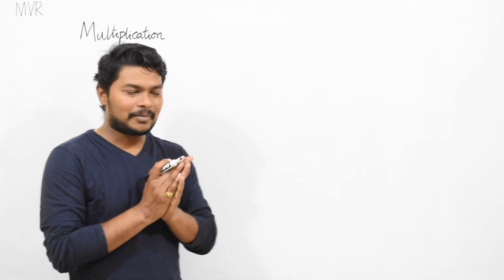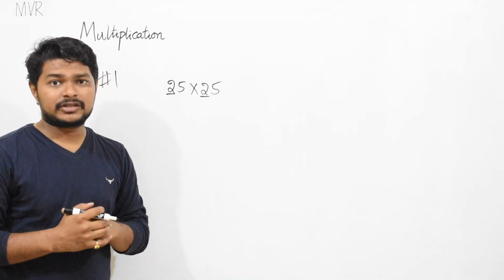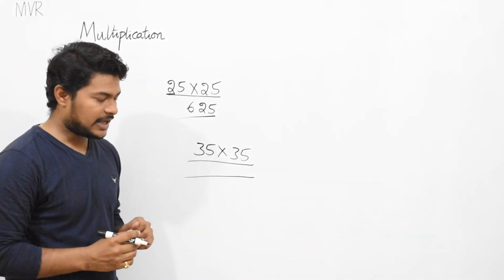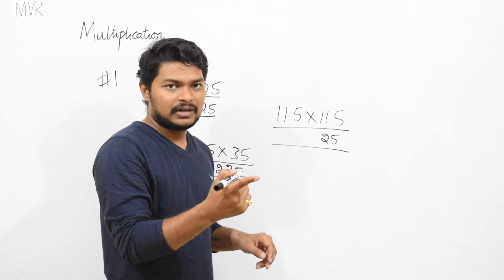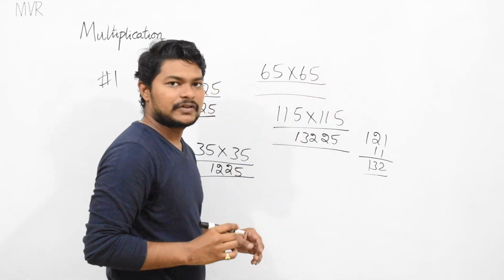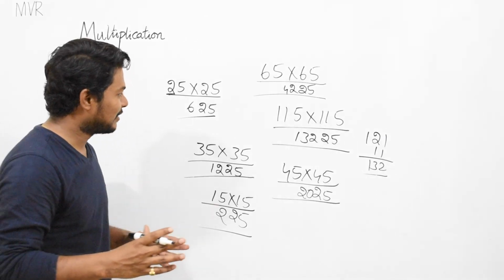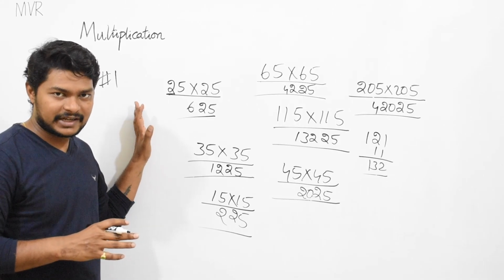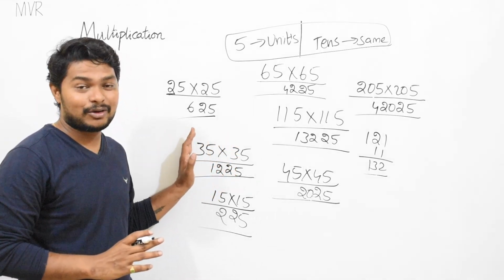05 MULTIPLICATION | Vedic maths tricks for fast calculation | TGT PGT SSC CHSL KVS NVS CTET